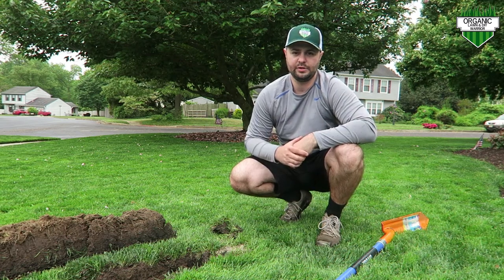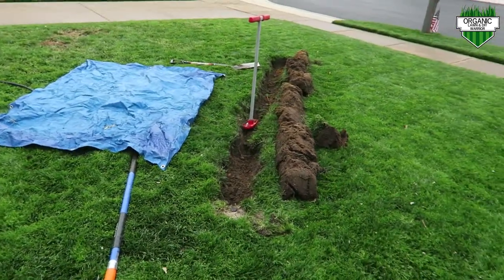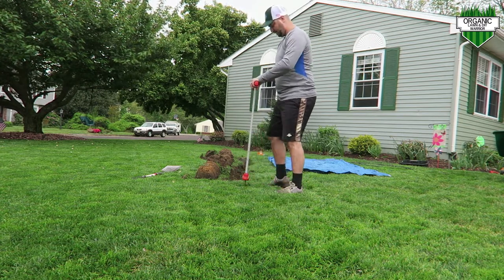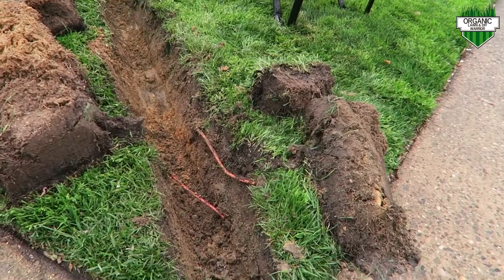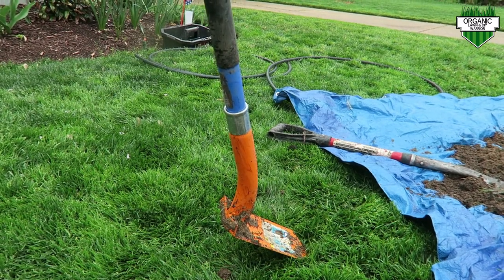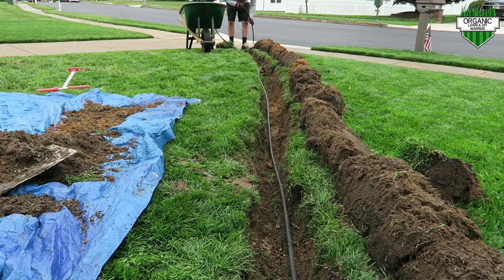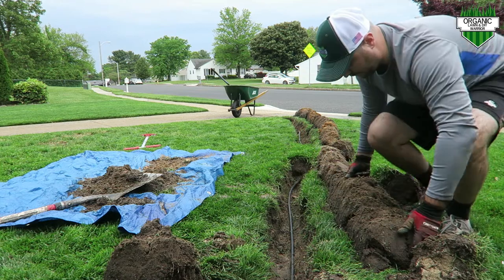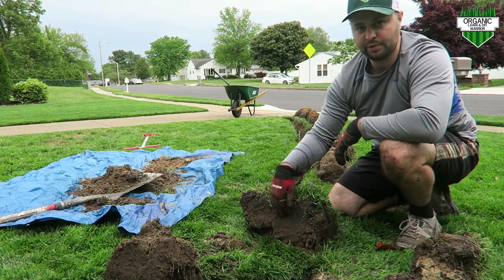DIY Underground SPRINKLER System & Repair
In today’s video I will show you how I move one sprinkler head to another area of my yard. I put this DIY sprinkler system in my yard in the Fall of 2020. I use a Melnor water timer to schedule my watering times. I used “funny pipe” as my piping. I found it super easy to work with and easy to connect. Most products in this video were found at Home Depot or Lowes.

Products used:
GCI Turf Cool Blue Turf Type Tall Fescue/Kentucky Bluegrass Grass Seed
Air-8™ - Liquid Aeration Raw Organic Humic Fulvic Acid
Ortho Hose end Sprayer